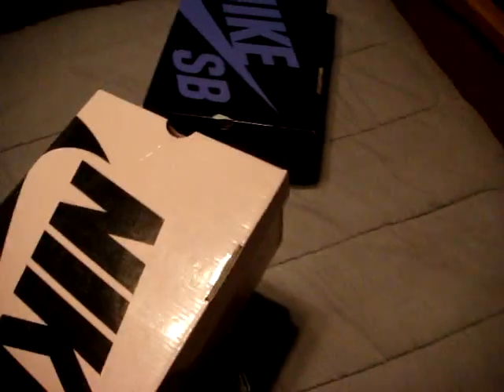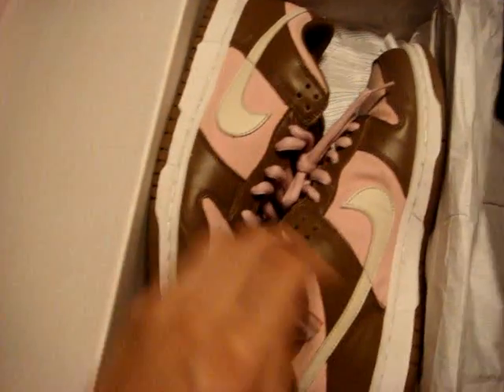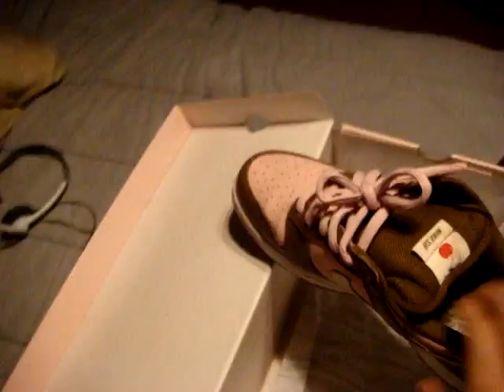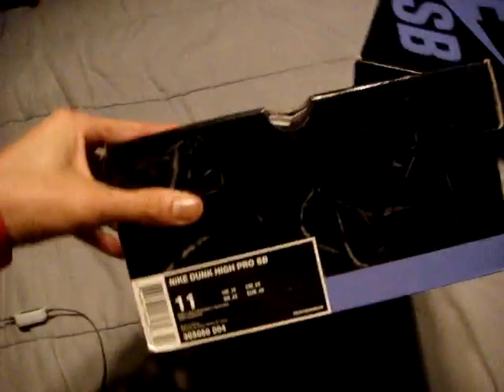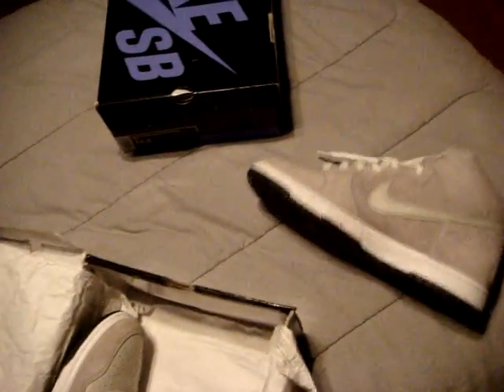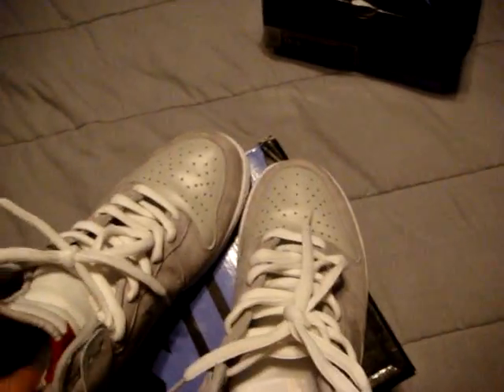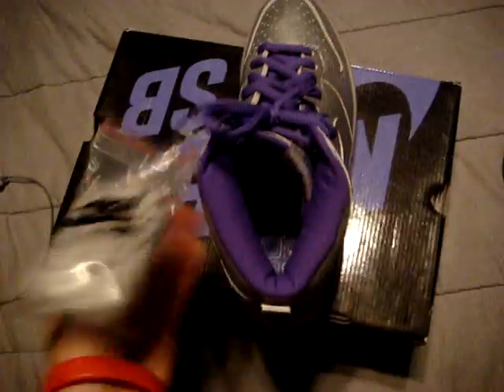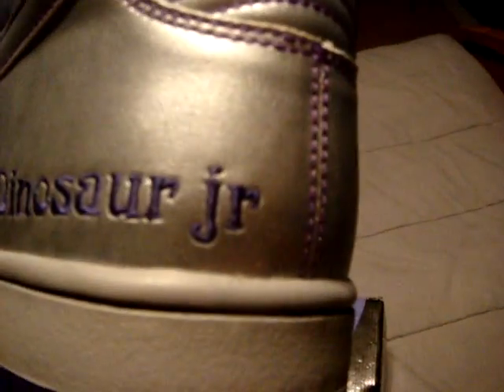FOR SALE VIDEO!!! PICKED UP DINOS(2ND PAIR)!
STUSSY: 190 SHIPPED!
PEEWEE: 160 SHIPPED!